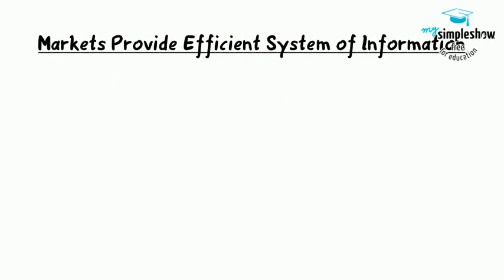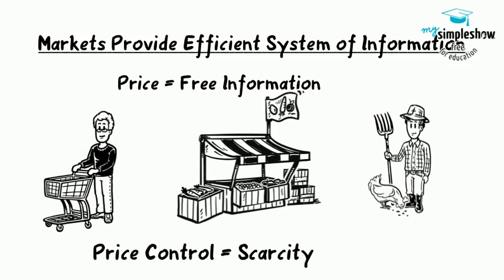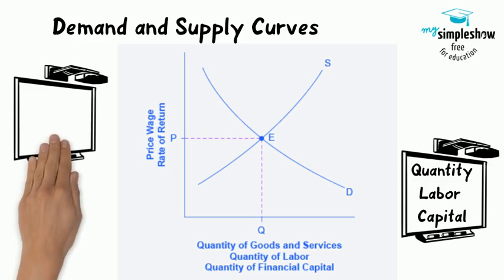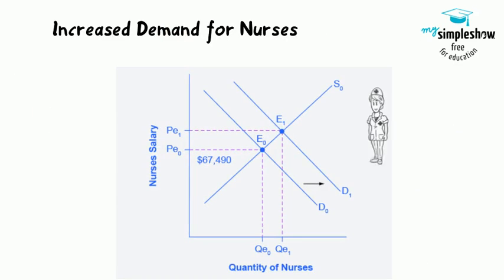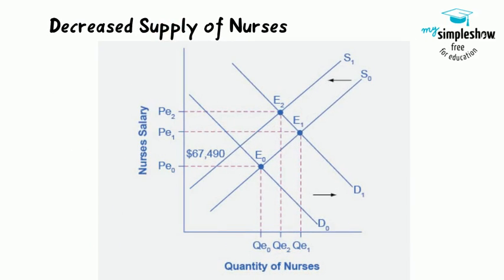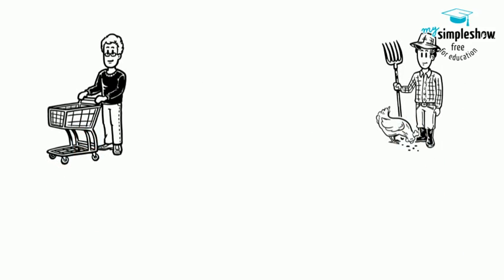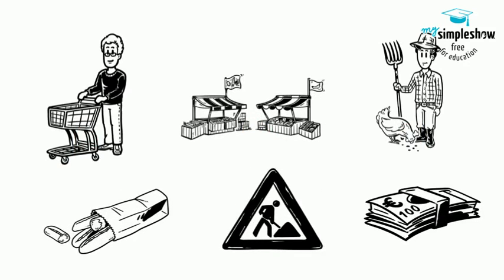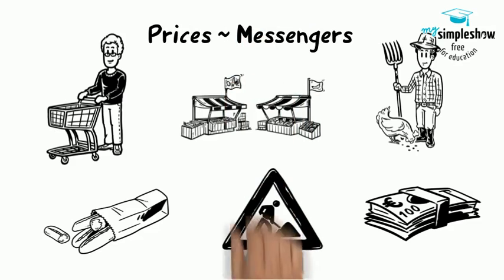4.3 Market as an Efficient System of Information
Title: Market as an Efficient System of Information. The market price system provides a highly efficient mechanism for disseminating information about relative scarcities of goods, services, labor, and financial capital. Market participants do not need to know why prices have changed, only that the changes require them to revisit previous decisions they made about supply and demand. Price controls hide information about the true scarcity of products and thereby cause misallocation of resources.

Demand and Supply Curves: The figure displays a generic demand and supply curve. The horizontal axis shows the different measures of quantity: a quantity of a good or service, a quantity of labor for a given job, or a quantity of financial capital. The vertical axis shows a measure of price: the price of a good or service, the wage in the labor market, or the rate of return (like the interest rate) in the financial market. We can use the demand and supply curves explain how economic events will cause changes in prices, wages, and rates of return.

Increased Demand for Nurses:In 2014, the median salary for nurses was $67,490. As demand for services increases, the demand curve shifts to the right (from D0 to D1) and the equilibrium quantity of nurses increases from Qe0 to Qe1. The equilibrium salary increases from Pe0 to Pe1.
Decreased Supply of Nurses: The increase in demand for nurses leads to both higher prices and higher quantities demanded. As nurses retire from the work force, the supply of nurses decreases, causing a leftward shift in the supply curve and higher salaries for nurses at Pe2. The net effect on the equilibrium quantity of nurses is uncertain, which in this representation is less than Qe1, but more than the initial Qe0.
The actions of individual consumers and producers as they react to prices overlap and interlock in markets for goods, labor, and financial capital. A change in any single market is transmitted through these multiple interconnections to other markets. The vision of the role of flexible prices helping markets to reach equilibrium and linking different markets together helps to explain why price controls can be so counterproductive. Price controls are government laws that serve to regulate prices rather than allow the various markets to determine prices. Prices are like messengers. They signal market movements. Restricting them will ultimately cause markets to disfunction.